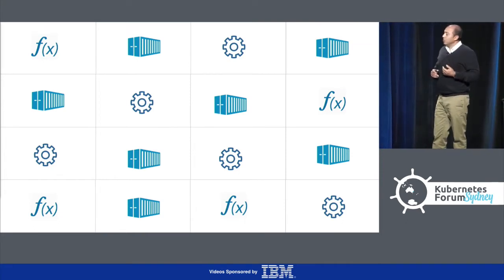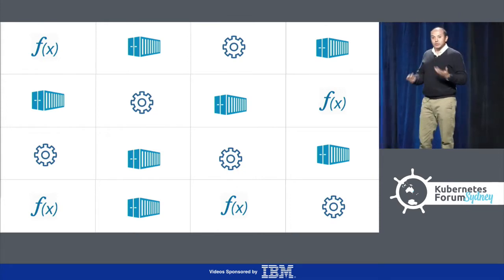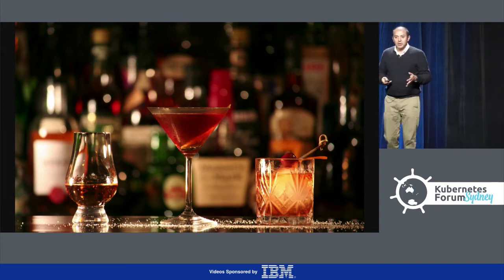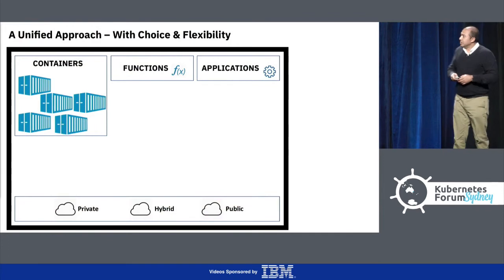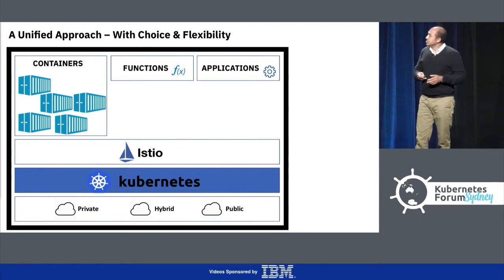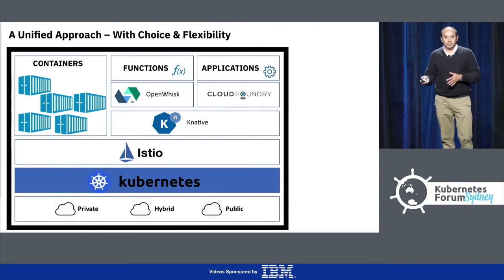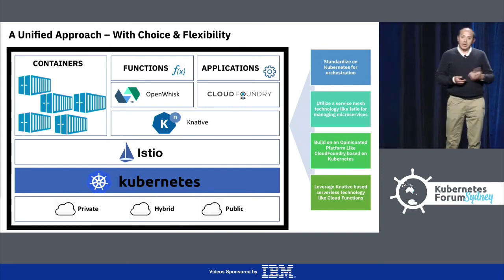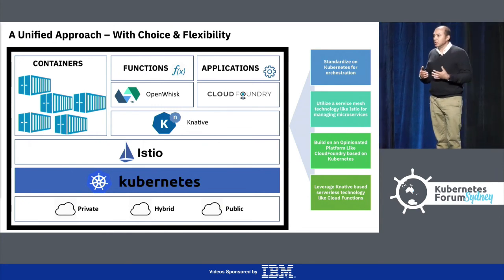Sponsored Keynote: Down with Container Silos. All Hail the Unified Approach: Bringi... Andrew Assauw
Cloud-native developers today have to decide between 3 separate container platforms.  Some choose the flexibility of containers with Kubernetes, others the velocity of an opinionated platform like CloudFoundry and some believe the future is all about serverless functions.  How do you know which ones to use? And should you have to pick?  In this keynote, Andrew Assauw will share his vision for the marriage of containers, apps, and functions -- driven by Kubernetes, Istio and the emergence of Knative into a single combined container platform.  It’s time to break down the silos and see how these projects’ paths are converging to solve real microservice dilemmas: security, scale, and operations.